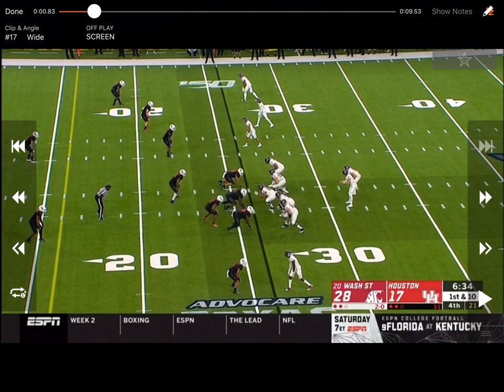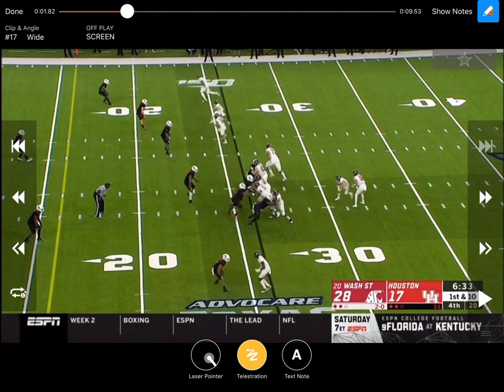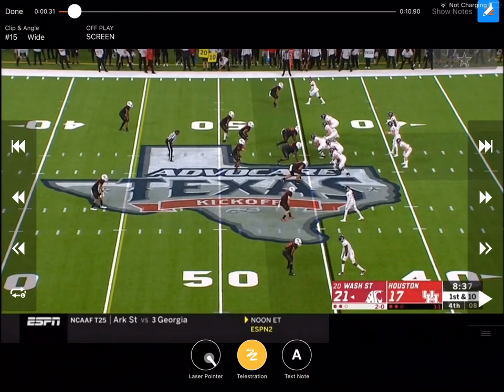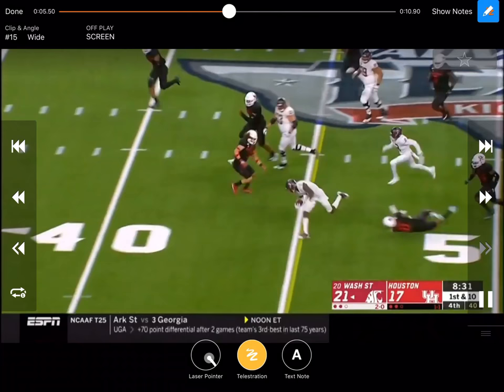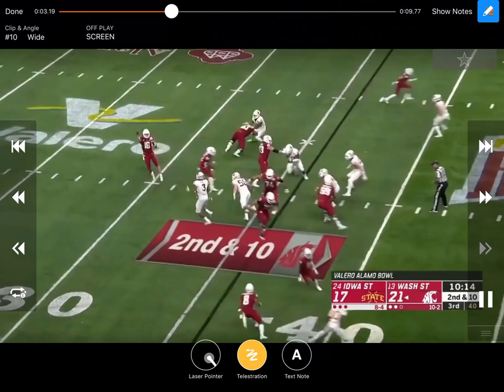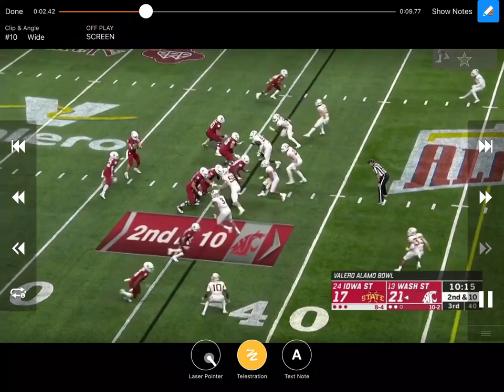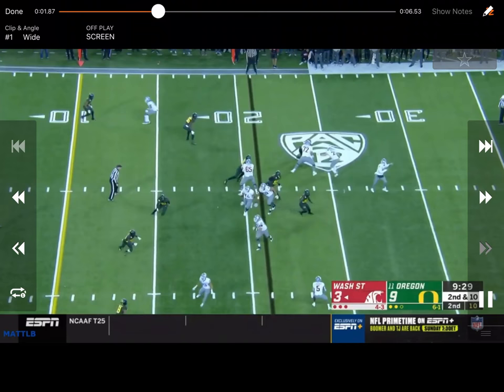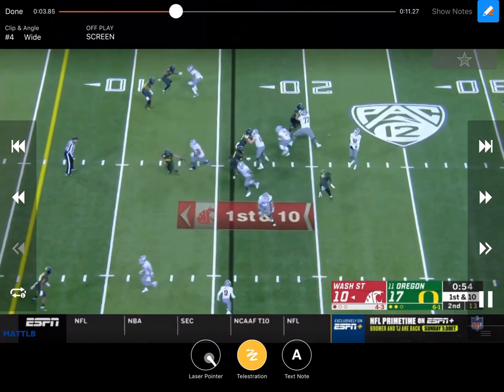Mike Leach with an easy screen concept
Mike Leach and WSU running a screen off of their inside zone concept.